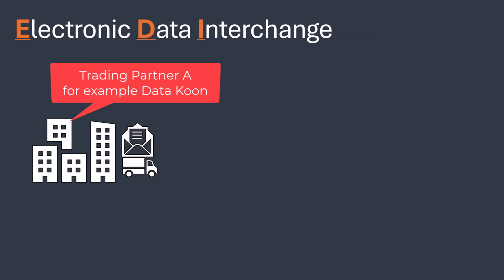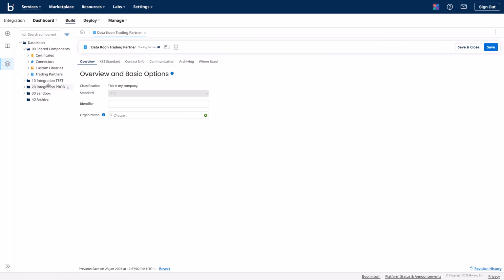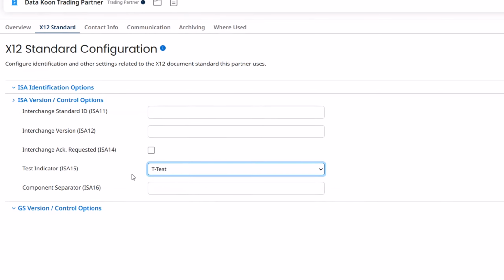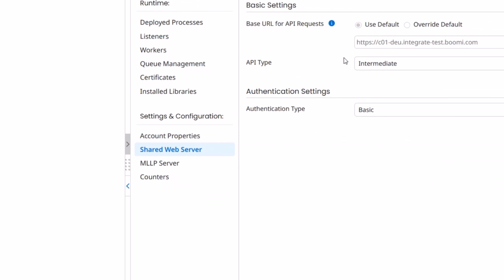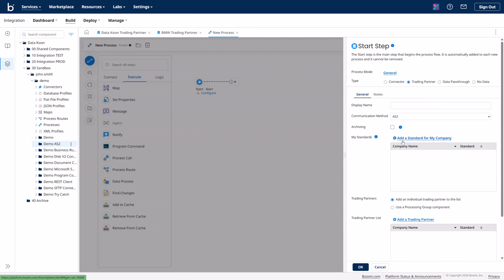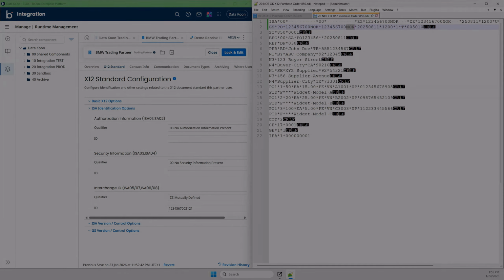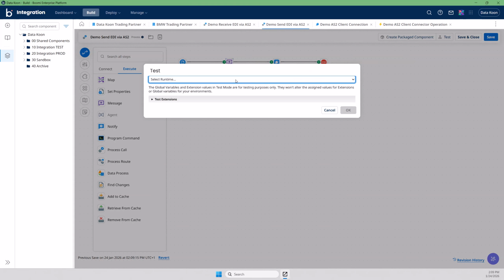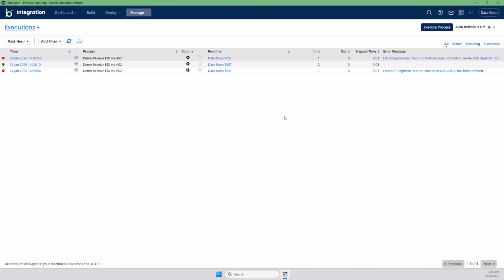Complete Boomi Bootcamp 2026 - Episode 10 - Introduction to EDI and Trading Partner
Complete Boomi Bootcamp 2026
Episode 10: EDI and Trading Partner

1. Introduction to EDI
2. Trading Partner Management
3. Trading Partner
4. AS2 Client
5. Next steps

Files

Timestamps

0:00 Start
0:37 Introduction to EDI
3:14 Trading Partner Management
5:00 Trading Partner
26:30 AS2 Client
36:12 Next steps